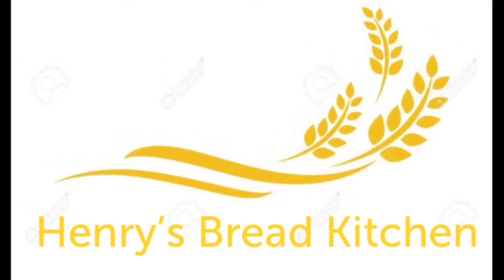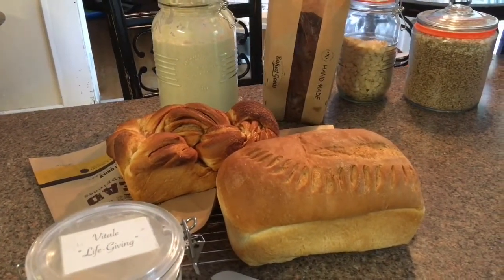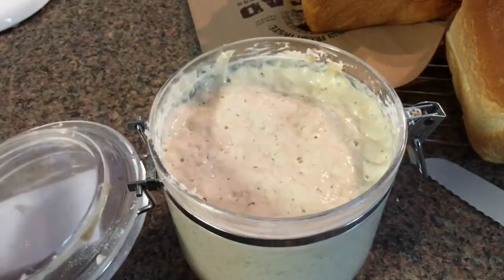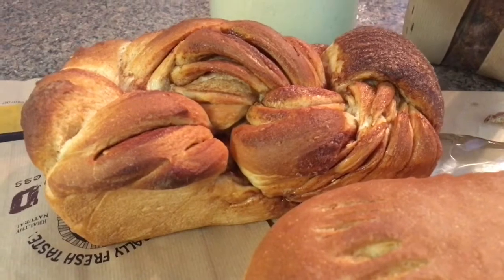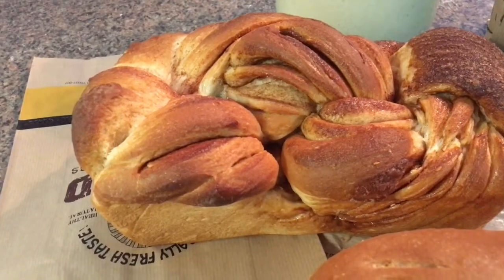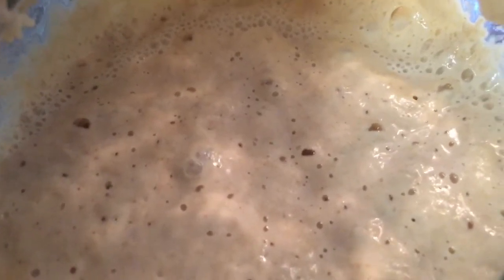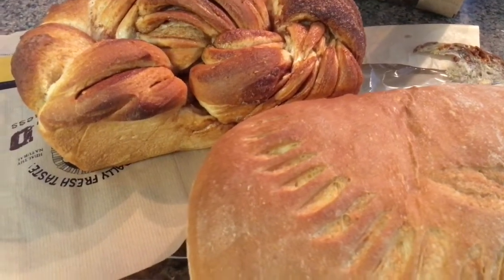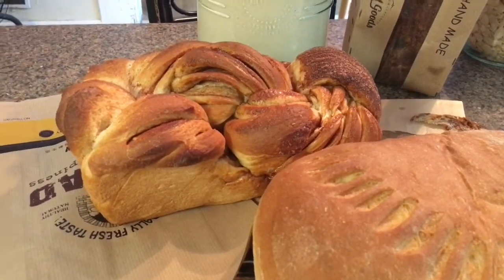Henry’s Bread Kitchen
How I prepare and bake for our local farmers market